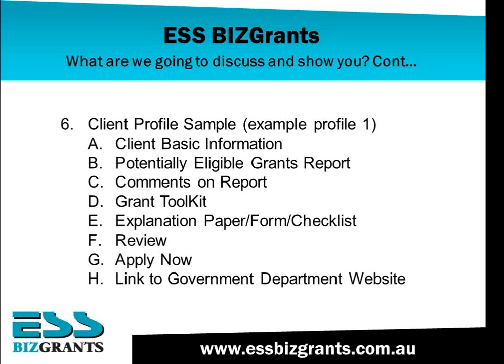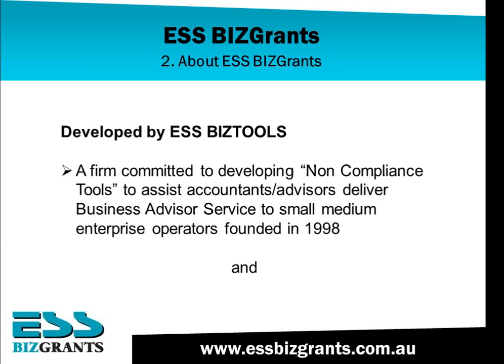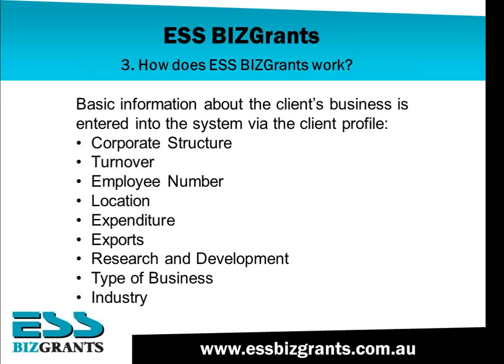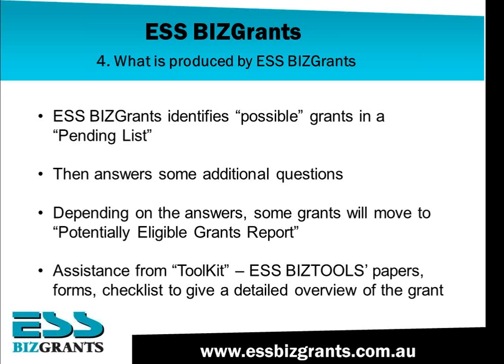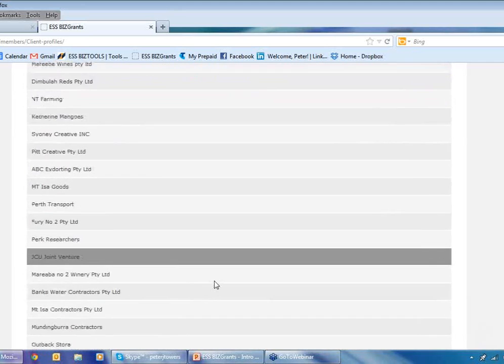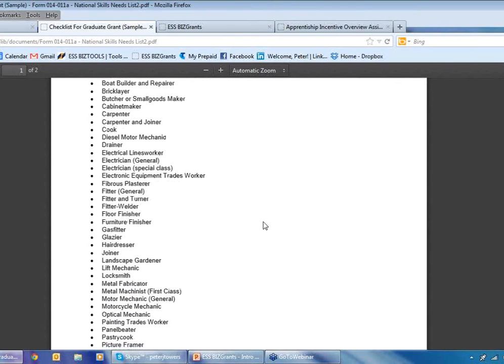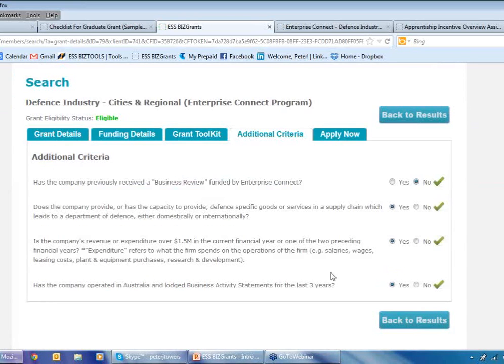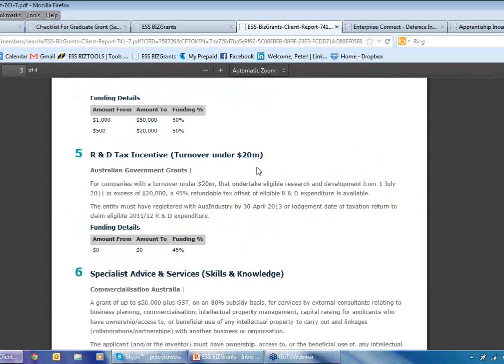ESS BIZGrants Non Subscribers Webinar 23 July 2013 12pm AEST